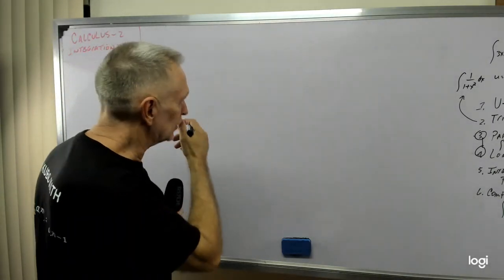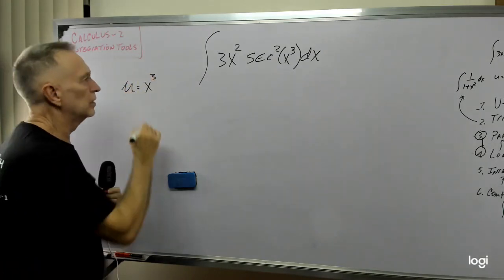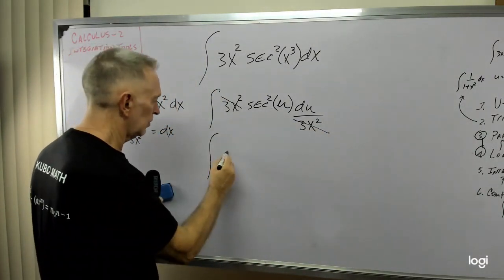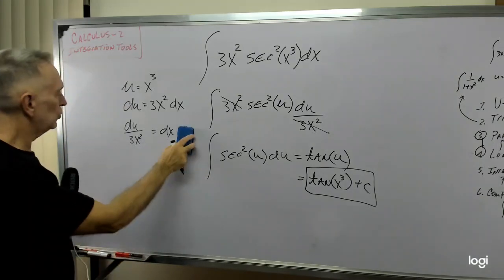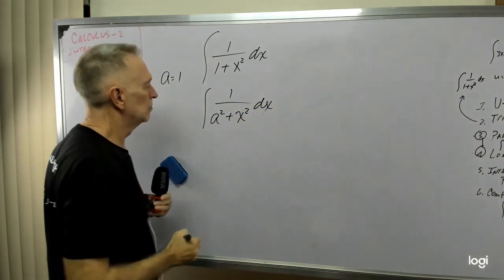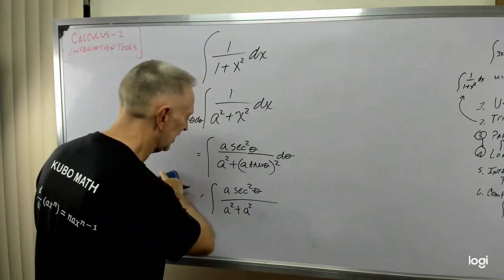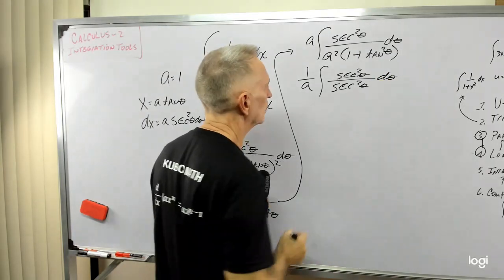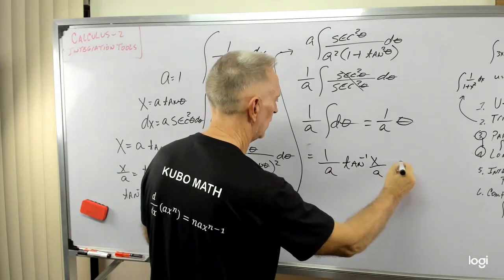Calculus 2: Integration by U-Substitution and Trig Substitution Section 1.3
Overview of 2 popular tools of integration, U-sub and Trig Sub